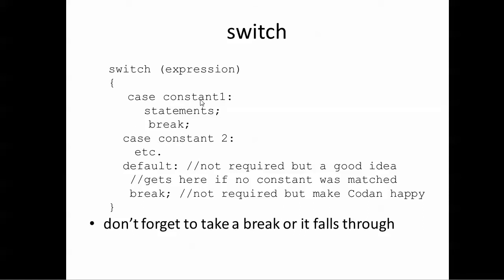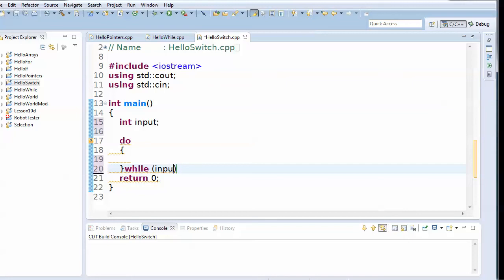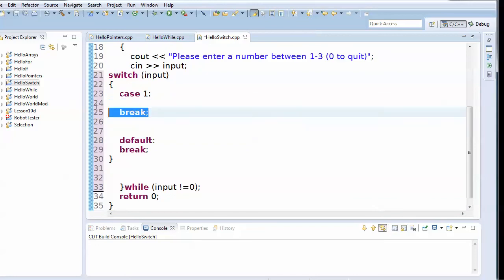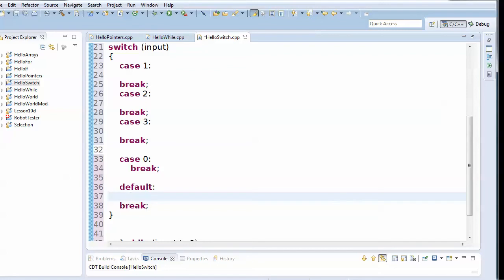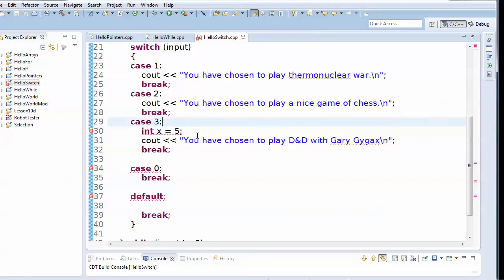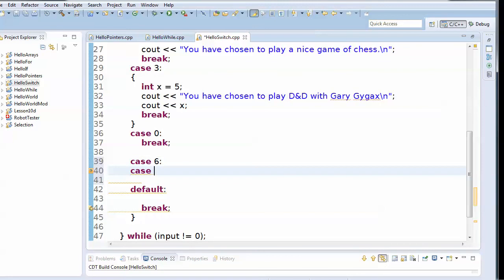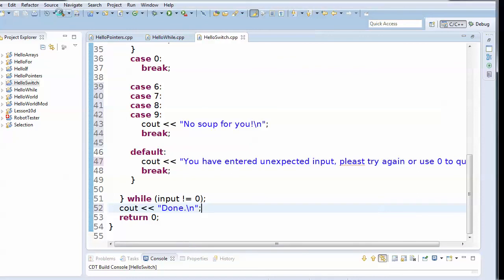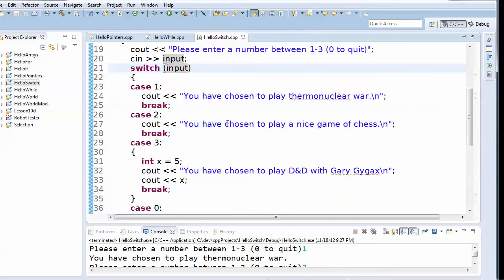Lesson 15: The Switch Statement